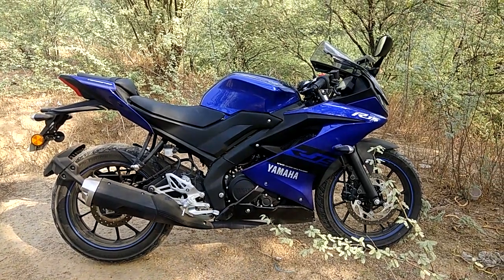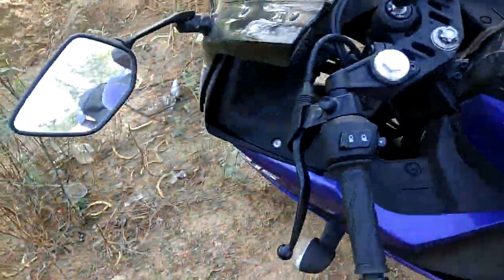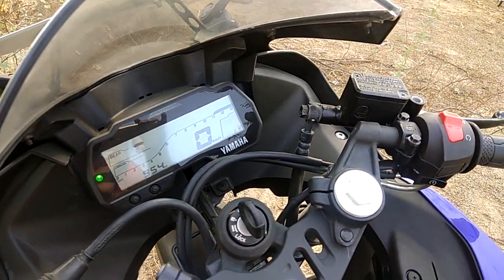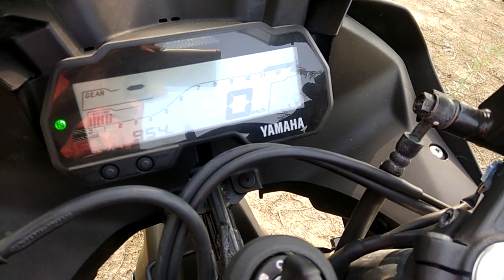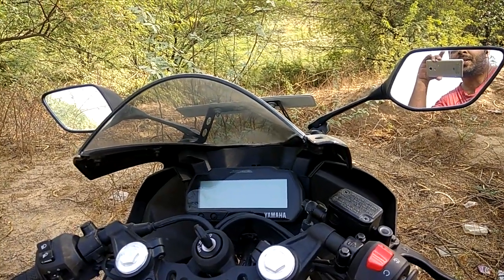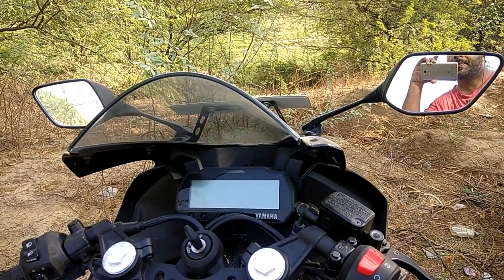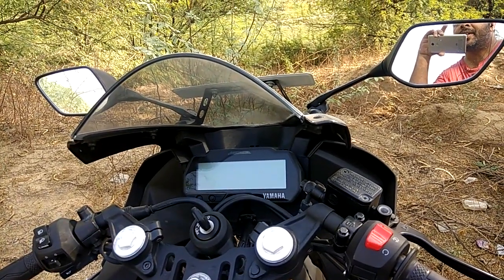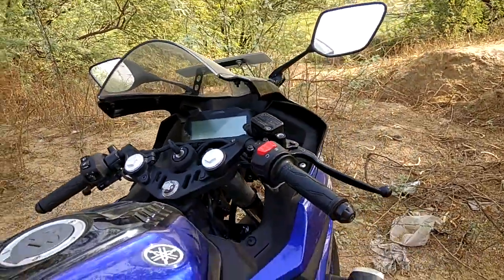Yamaha YZF-R15 V3 Sound & Walkaround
The best R15 yet